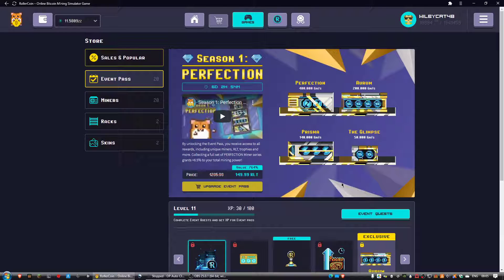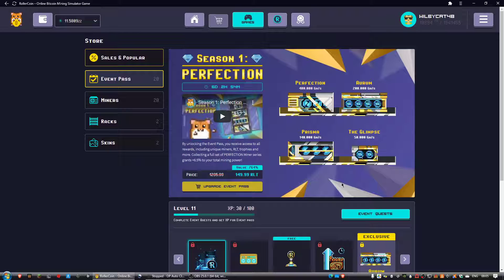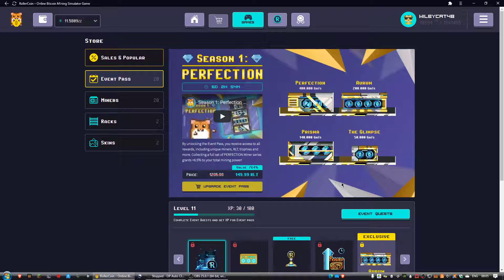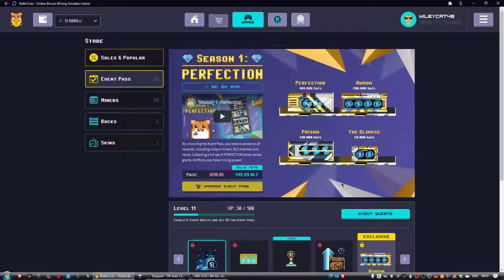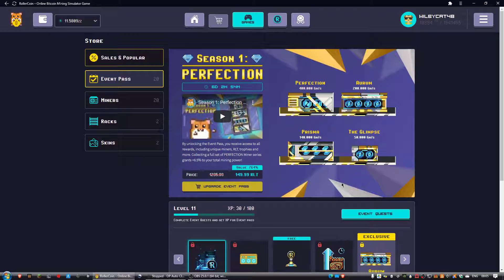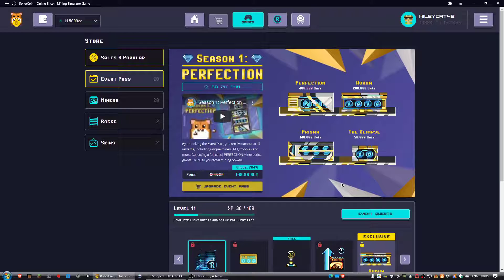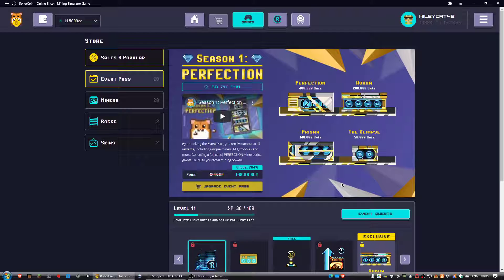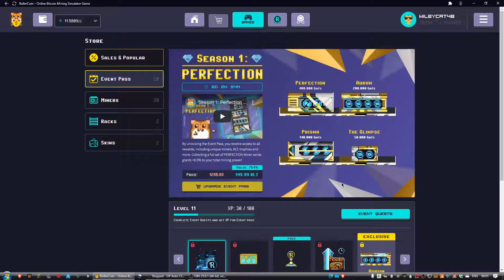Rollercoin Season 2 and Salad Season 2 release dates!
..If Rollercoin doesn't do the same thing as Salad lol

BTC: 1Ke9w6aGoN1uqGe3fE5XmW7jGwYLNZp18U
LTC: LXHoNDk98bX5CiNkxYxxKxhGDuVV1DyfCj
ETH and USDT (ERC-20): 0x9E283E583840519cdeaA4AB126f41B4e03B4c369
XMR: 46VkFDJSGQPG5Mp2y4RpXm45XVgA2EGzn1G2FDCFqdWpCzNbEt89pMGSxYZkwepFZjTewV9U6ZQDkgxRrtzQtTtxG4ccxaA
RVN: RA5iebn1po4ZuDKxsNE4rY8M1HJmHqbkMg
ZEC: t1YgpVZVnprbS6gaqR7etE87qJNapPT8jMF

PC specs:
i3-9100
16GB RAM
GTX 1650
1 TB SSD + 256 GB SSD